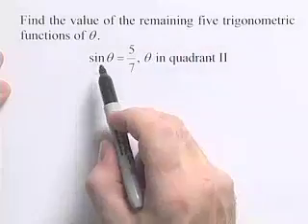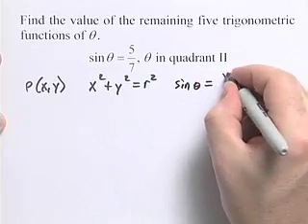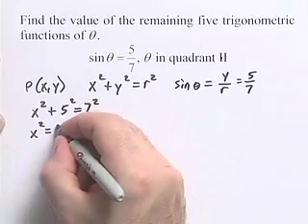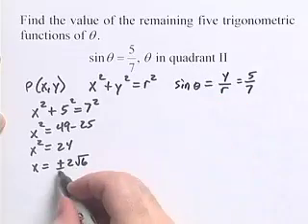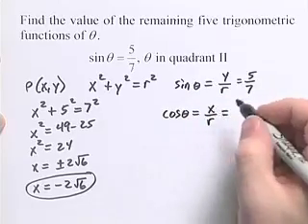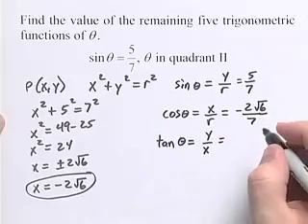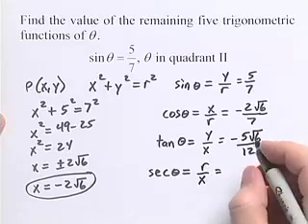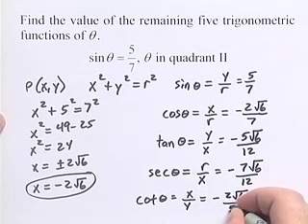Ch2 #19 ChapterTestPrepVideos Sullivan Trig 9e